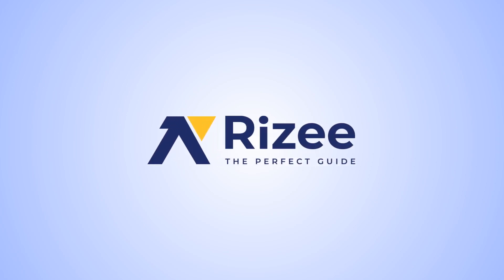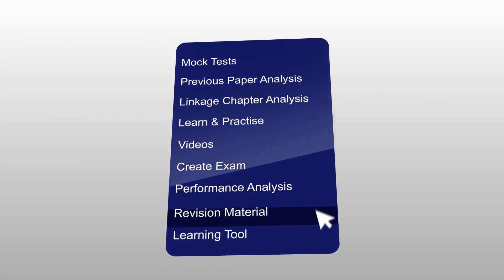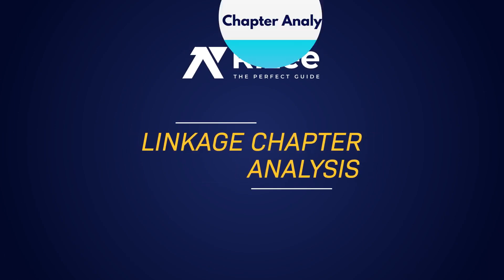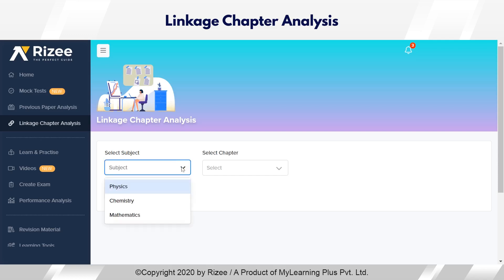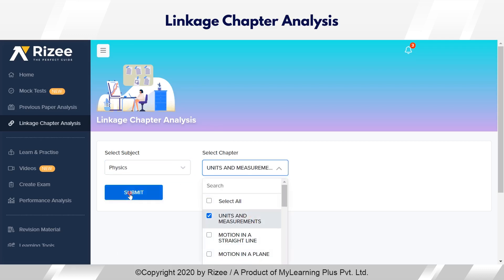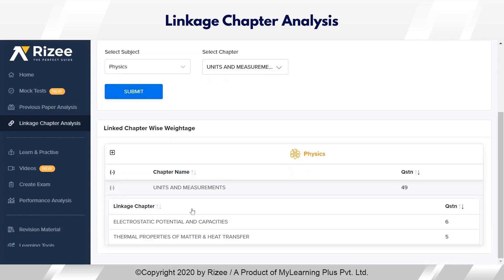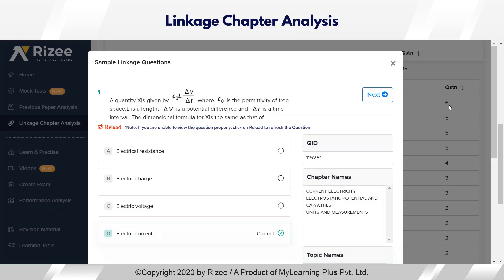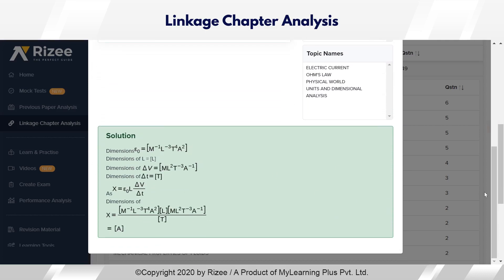Linkage Chapter Analysis for JEE Mains & NEET 2021/2022 | Rizee Feature - explained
Get more insights in the Video about One of the most important key feature of Rizee - Linkage chapter analysis for JEE & NEET.

Get knowledge on importance of Linkage (Multi Concept) type of Questions for JEE 2021/2022 and solve 15% of all the Linkage questions in coming JEE Mains 2021/2022 paper. Multi-Concept questions in JEE Mains and NEET are framed by linking different chapters in JEE and NEET syllabus.

Check out Mr. Vamsidhar, IIT Madras (Alumnus) video that explains the anticipated questions in JEE MAINS 2021

Prepare in a way to reach your Dream college with success in JEE & NEET 2021.